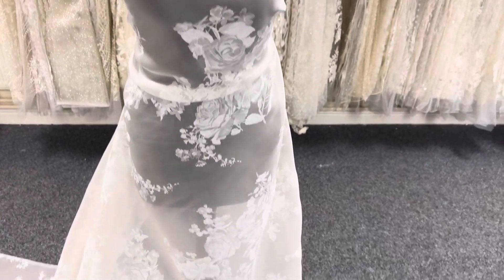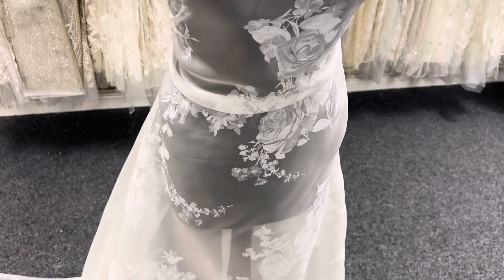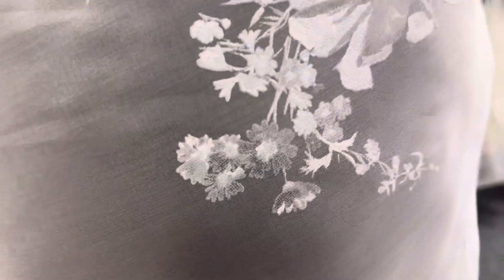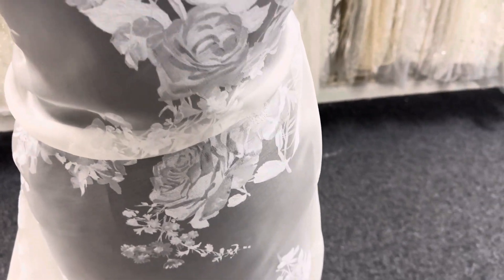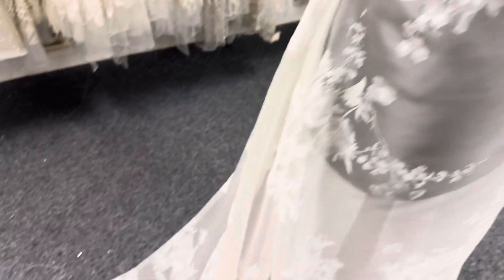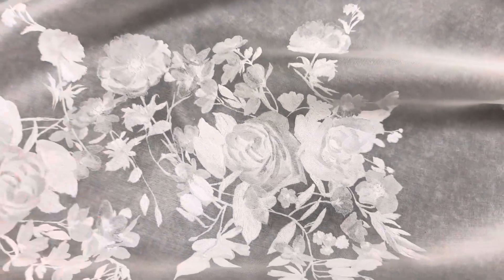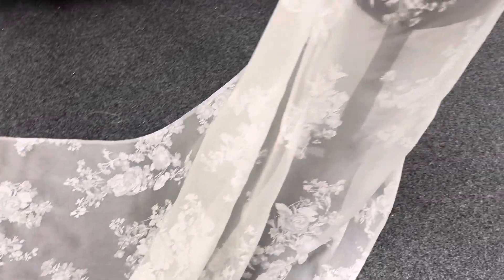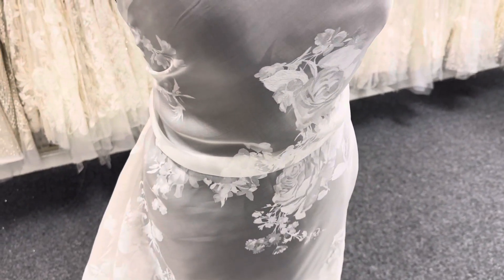Ivory Printed Silk Organza - Shania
A superb Italian printed ivory Satin Organza, that measures 140 cm (55") wide, this has a delightful contemporary floral design.

With a great drape and handle this fabric is 100% Silk and is very much in vogue.
We also offer a range of other printed designs.